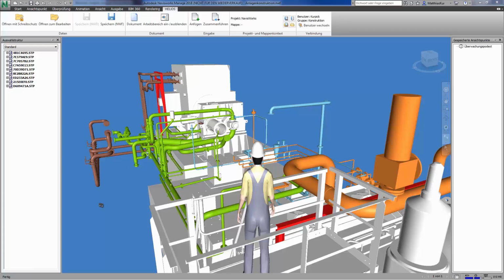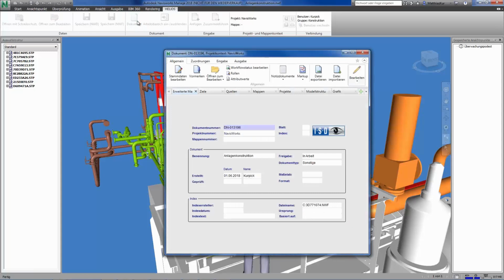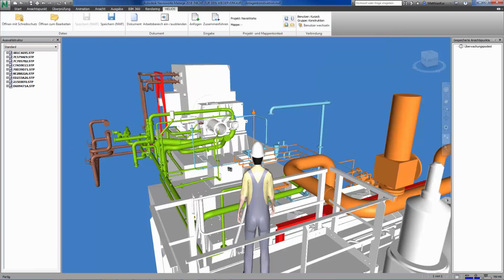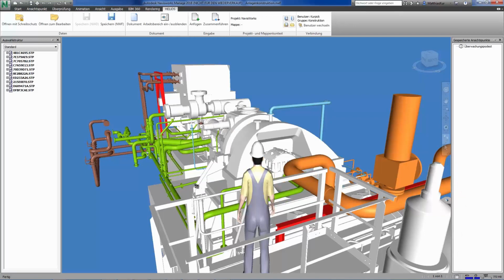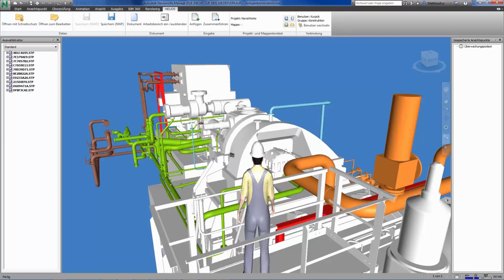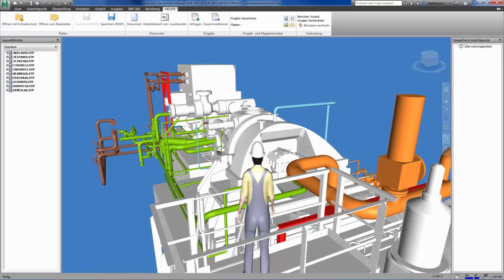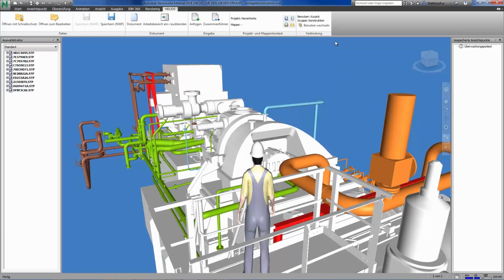HELiOS 2018 SP1 | ShortClips: The new Navisworks Interface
As of HELiOS 2018 SP1, a new interface for Navisworks is available. Simultaneously to the previous interfaces such as AutoCAD, Inventor or SOLIDWORKS, Navisworks provides HELiOS menus for managing all of your documents.